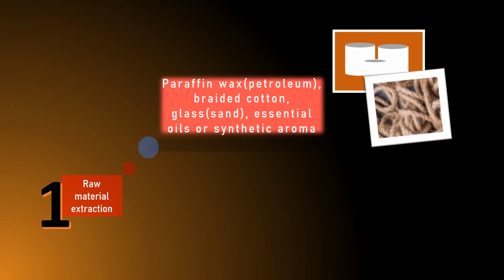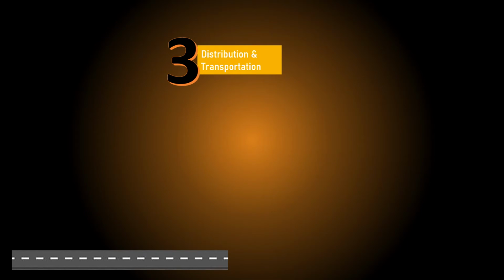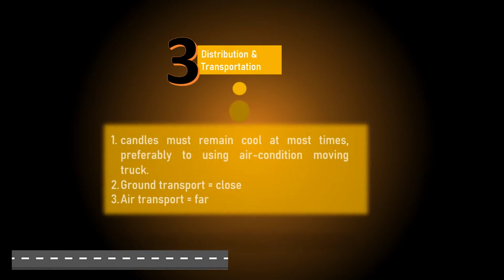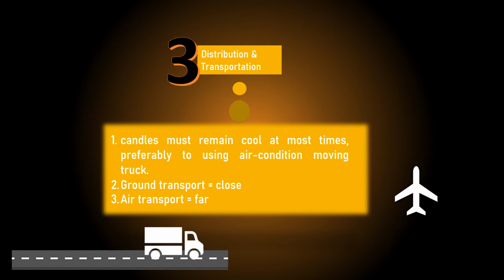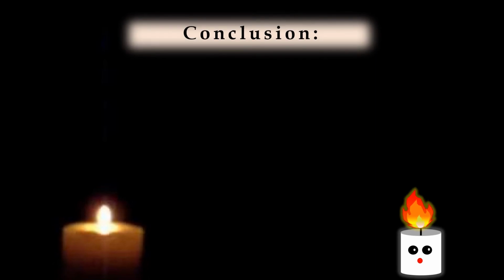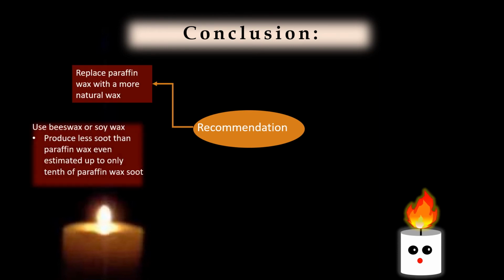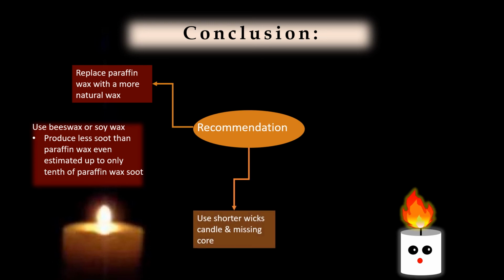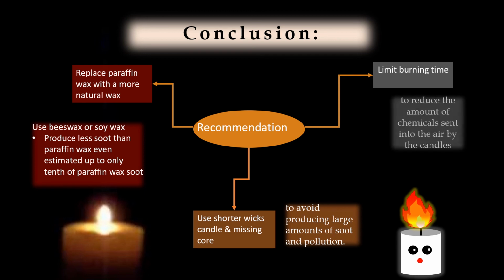Life cycle assessment of scented candles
Life Cycle Assessment of Scented Candles” tells how Scented Candles are produced from the extraction of materials, to the manufacturing process even until the end of life of this product either it will be recycled or thrown away. In this video also, a touches of introduction regarding scented candles as well as the environmental impact that comes with it are also included. So sit back, and let’s learn about the life cycle of scented candles together